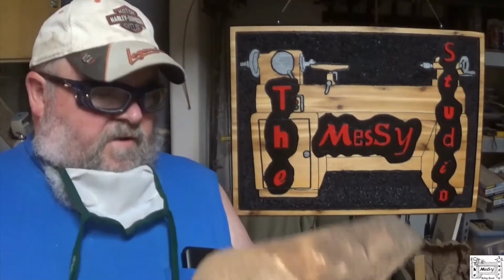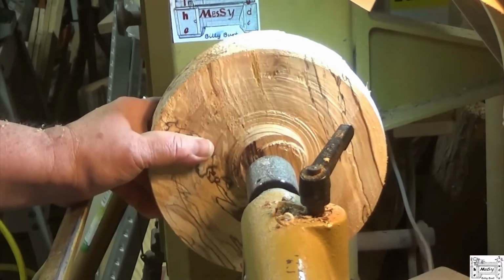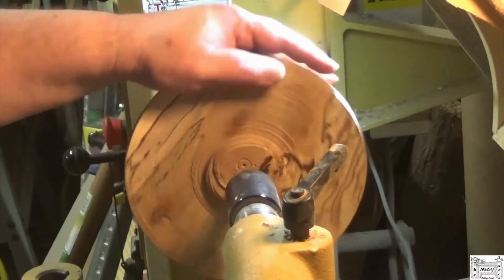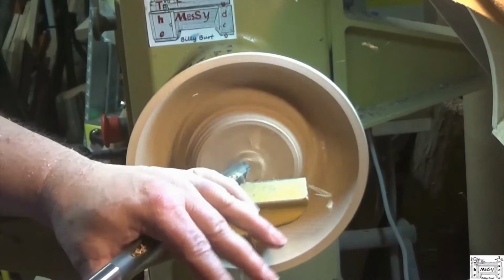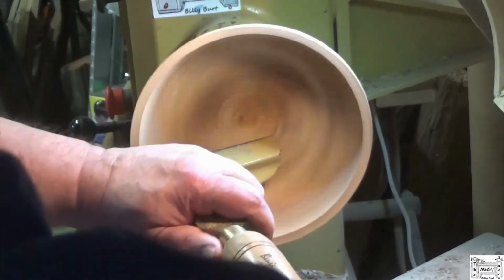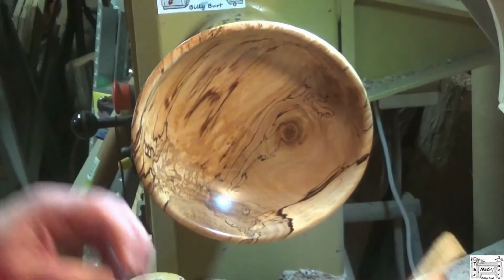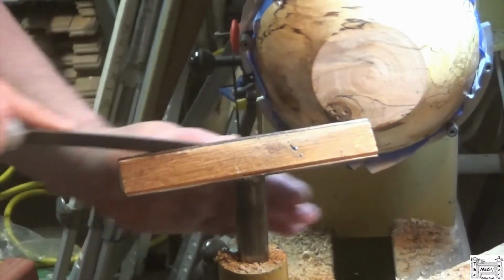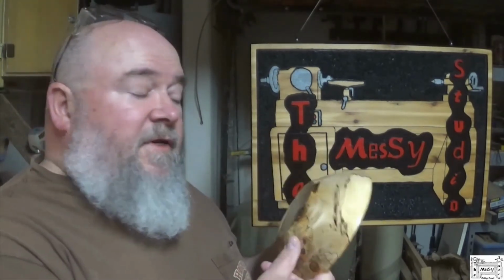#35 - Spalted Maple Bowl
In this episode I turn a spalted Maple bowl from a small crotch.  The black line spalting is really prominent, but the wood was not punky so things went fairly well.  I'm pleased with the result.